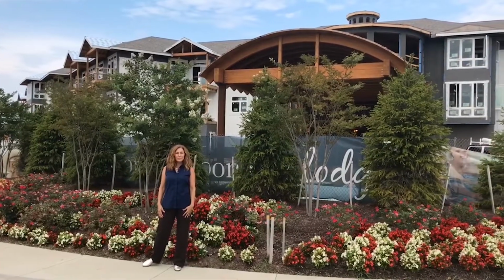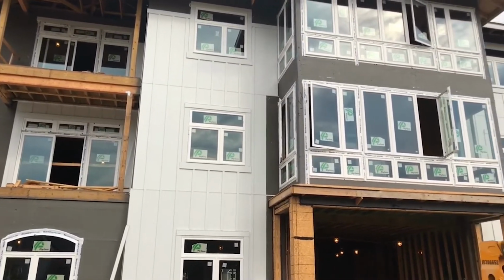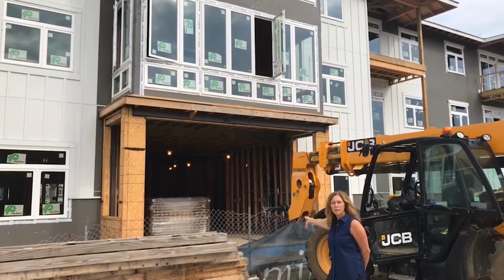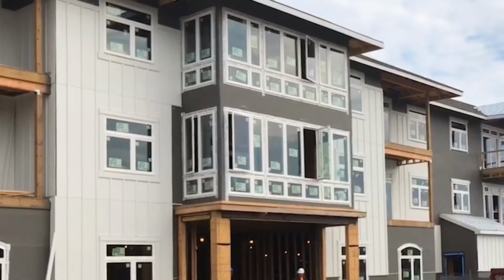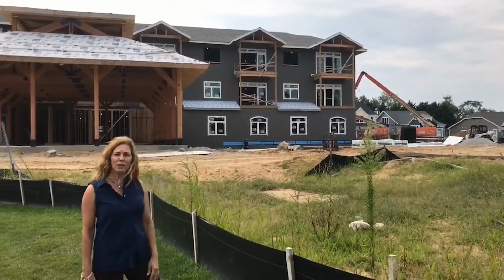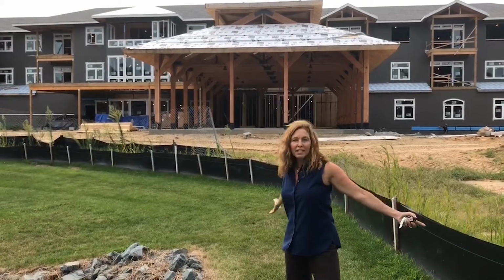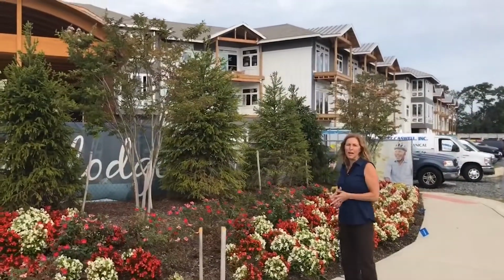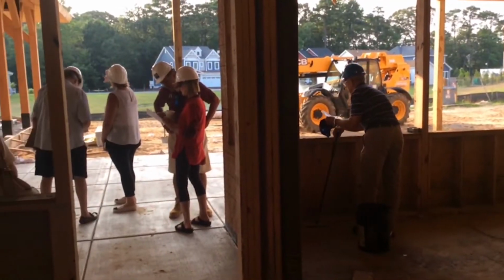Construction Update - August 2019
Check out what's been happening at The Lodge since our last update!